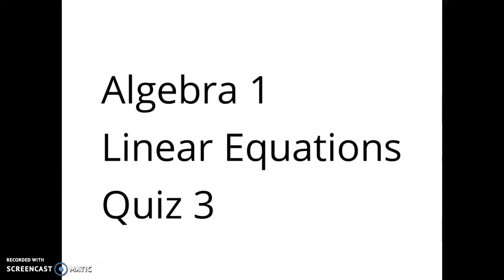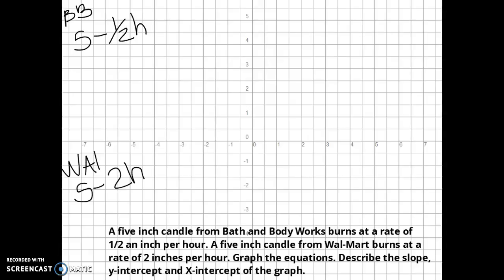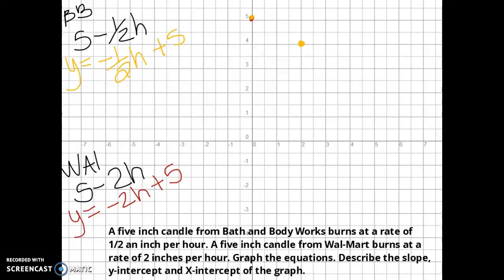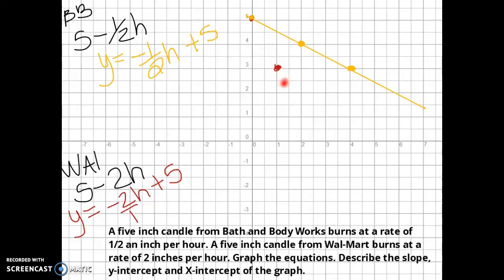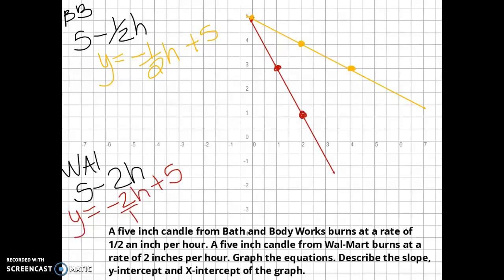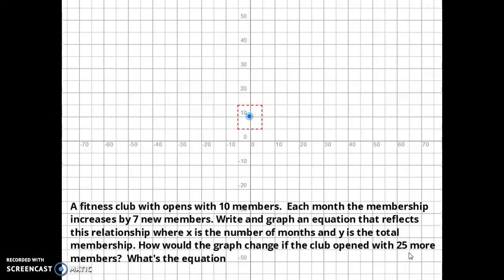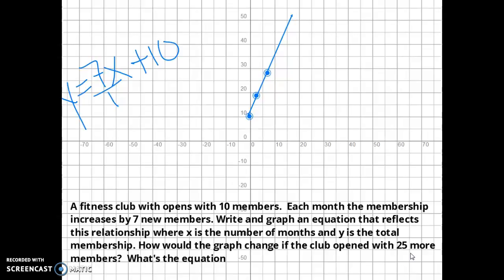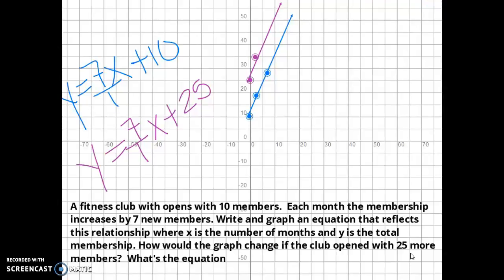Algebra 1 Quiz 3 Part 1